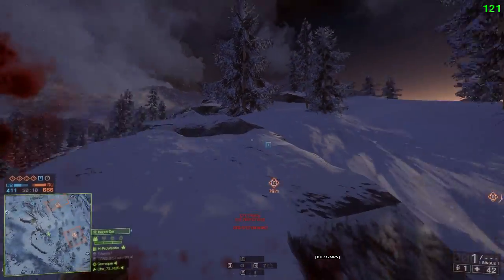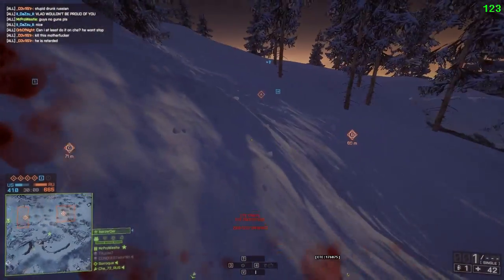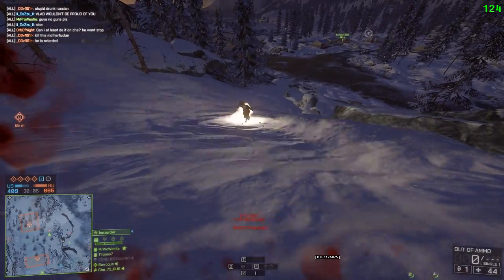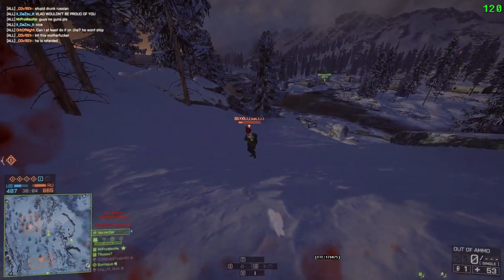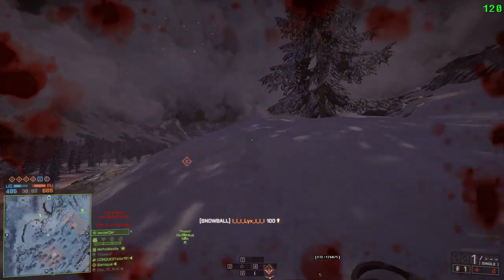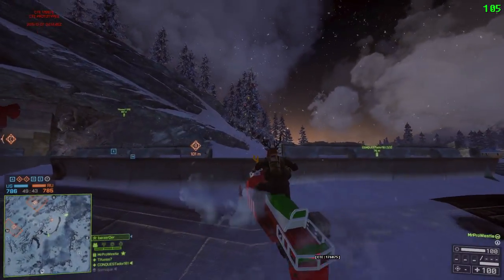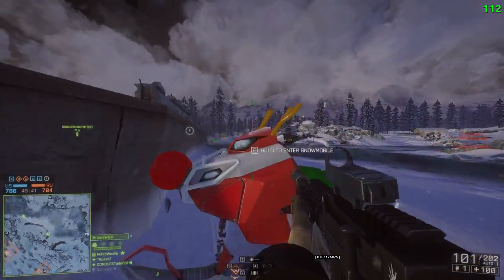► SNOWBALL FIGHT! - Battlefield 4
DICE LA gave us Christmas toys to play with! :D Play as Santa, an elf, a reindeer or a snowman! Ride a sleigh! Throw some snowballs! Props to DICE LA for adding these again! :D